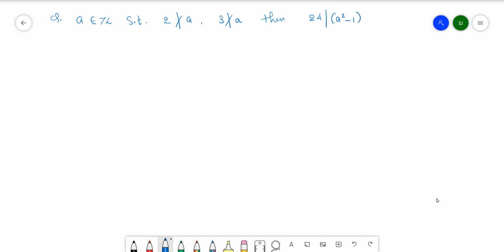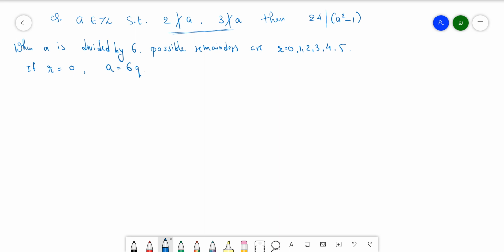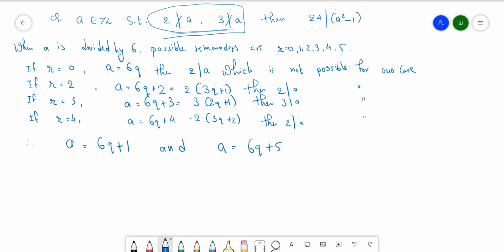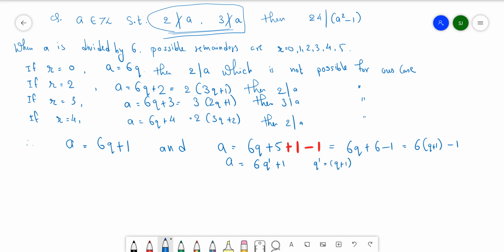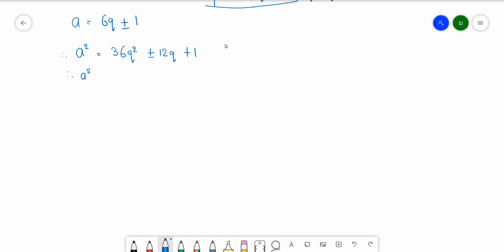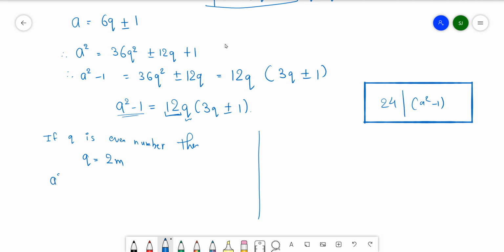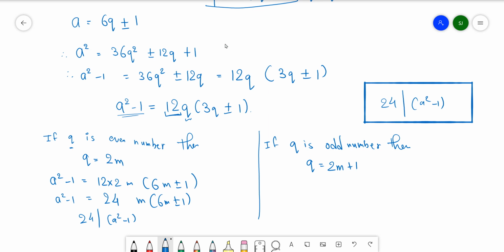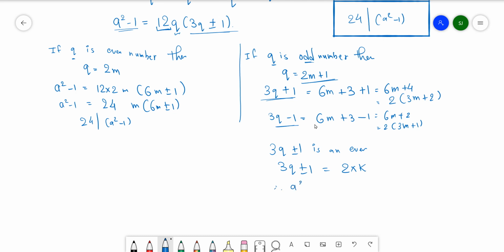If 2 does not divides a, 3 does not divides a then 24 divides (a^2 - 1) | Divisibility | Example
Write in comment section for doubts.

Friendtor Sagar Jagad
MSc Mathematics